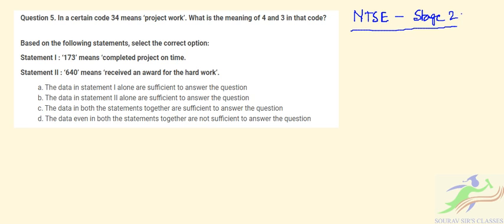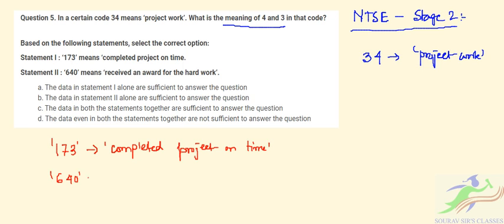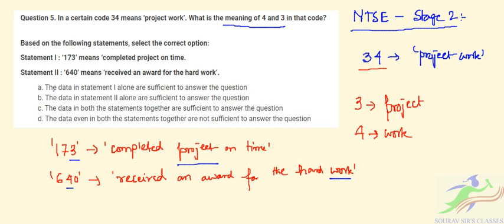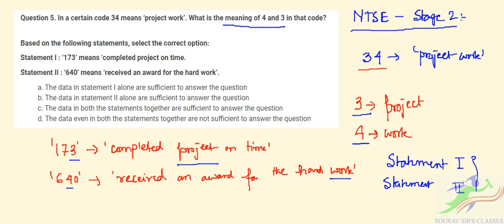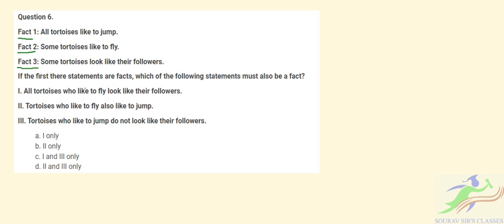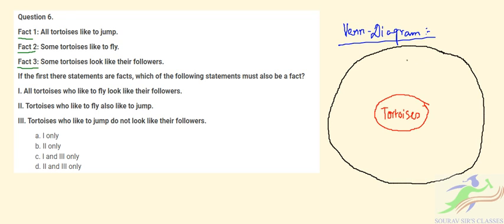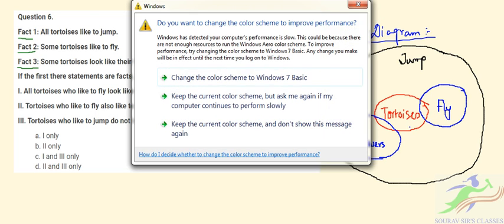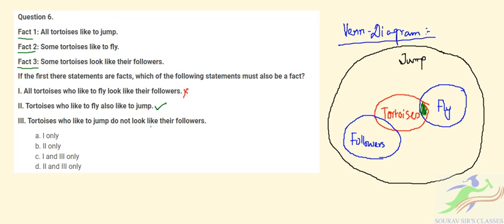NTSE Previous Year Stage 2 2021 Live Paper Solutions | Question 5,6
NTSE Previous Year Stage 2 2020 Live Paper Solutions | Question 5,6
NTSE STAGE 2 PAPER SOLUTION, PAPER ANALYSIS | NTSE Stage 2 2021 Exam Q 7, 8
NTSE Stage 2 Paper Solution, Paper Analysis

NTSE STAGE 2 PAPER SOLUTION, PAPER ANALYSIS, ANSWER KEY, | NTSE Stage 2 2021 Exam | NTSE Stage 2 Paper Analysis. NTSE stage-2 Paper Solution. In this session, our Master Teachers and Subject Experts are here, with the session of NTSE Stage-2 Paper Solution, Paper Analysis, Answer Key. In this session, they will be doing an analysis of the NTSE Stage-2 Exam Paper, Paper Analysis, Answer Key and will be solving some of the hard and difficult questions. So, what are you waiting for? Do join us for this session and strengthen your NTSE Stage-2 Preparations.

NTSE (National Talent Search Examination) conducted by the National Council of Education Research and Technology (NCERT), is a scholarship test conducted for identifying the bright students wanting to pursue their higher education in science and social science. The exam is conducted in two rounds, round one held by States and UTs on the state level. The second round is administered by NCERT, on the national level, for students who have cleared the first round.

📌WHATSAPP AT

FOR

 📚   STUDY MATERIALS